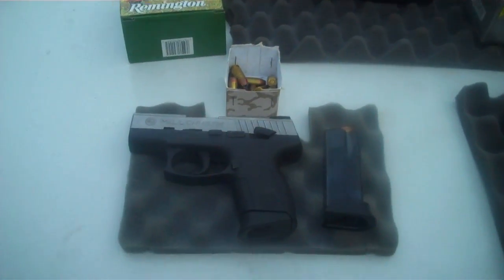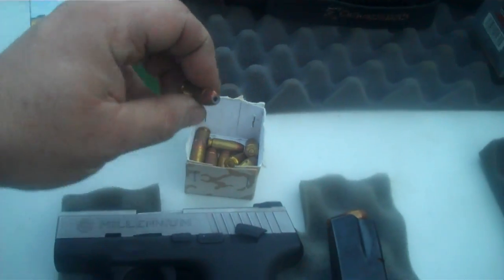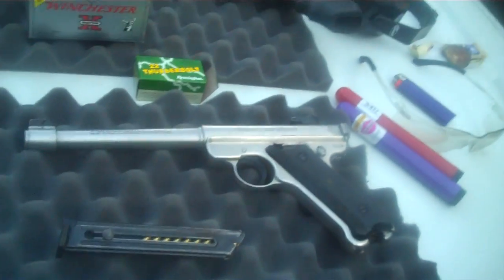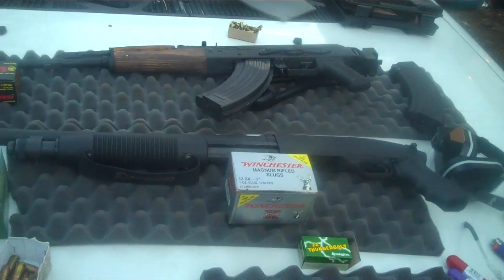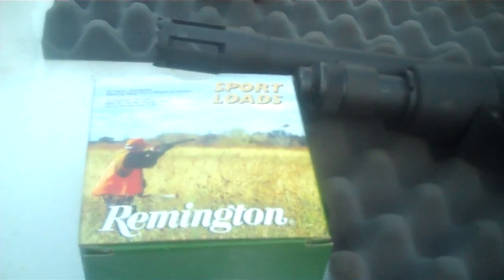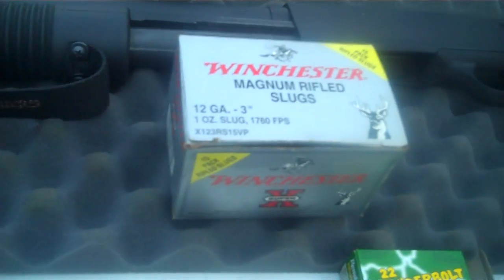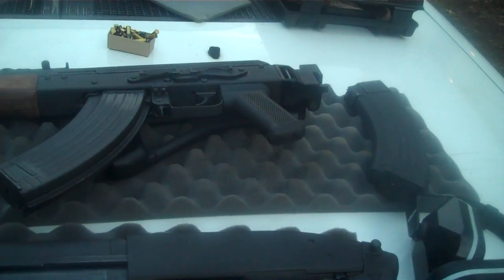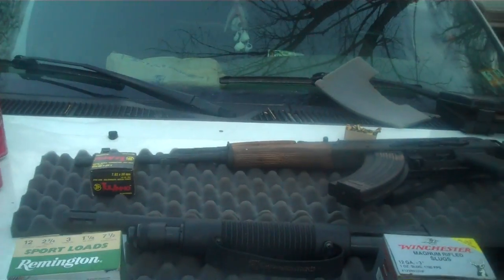some of my guns.